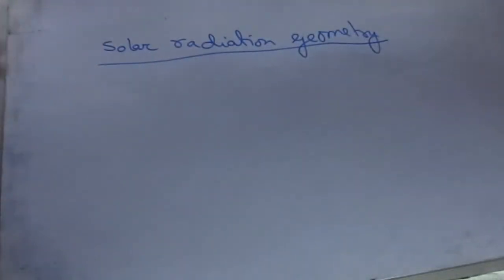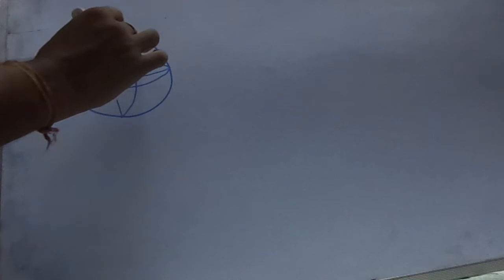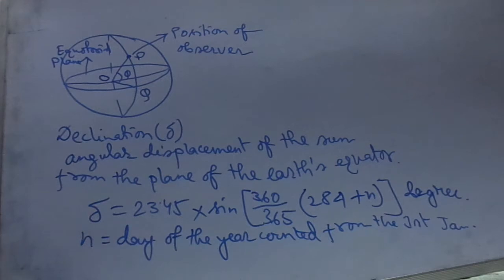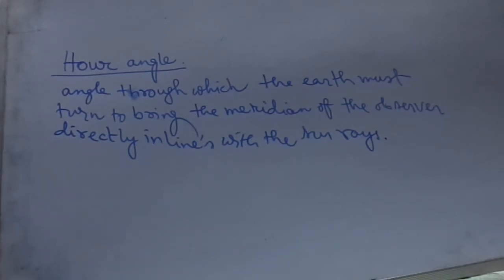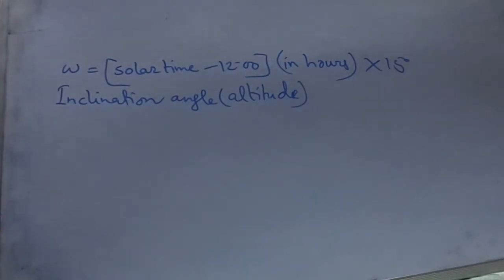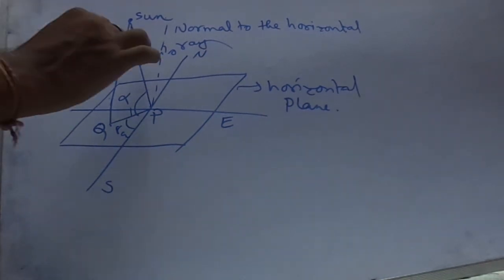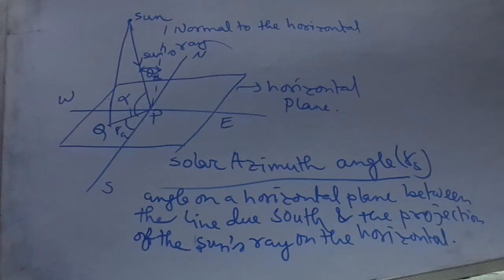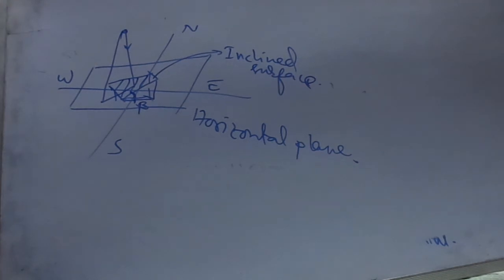Solar Radiation Geometry